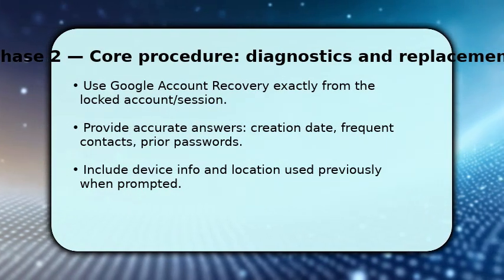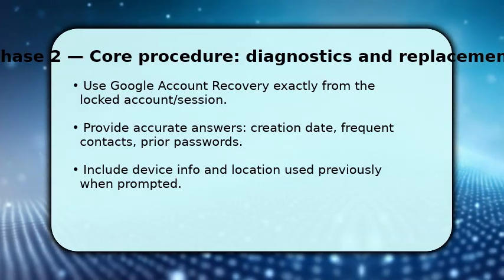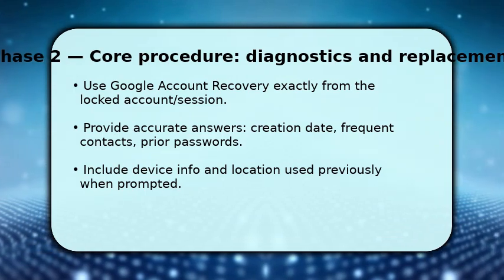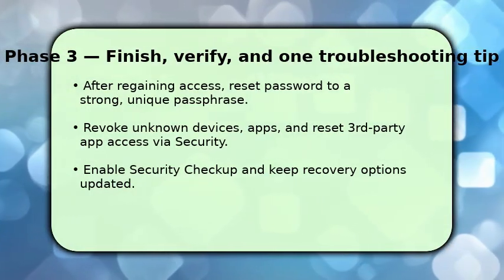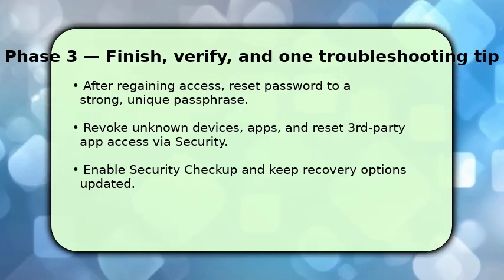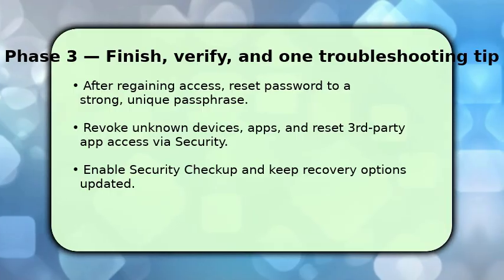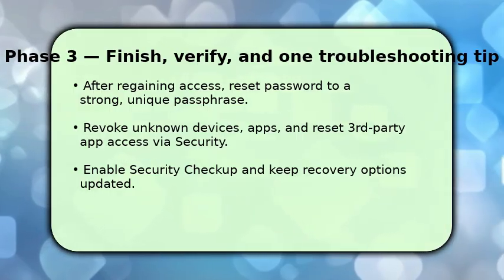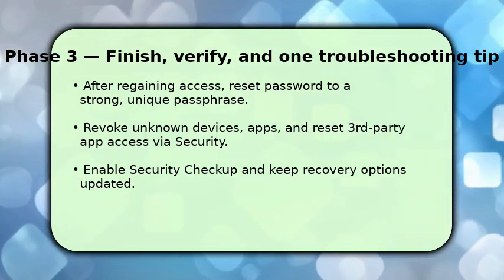How to Fix Gmail Owner Account (updated)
How to Fix Gmail Owner Account (updated) | 🔒 Surfshark VPN Deal — Stay private and secure. $1.99/mo + 3 Months Free ▸

Learn how to regain control of your Gmail account if you've lost access. This video guide provides step-bythy methods, including password reset procedures and contacting Google support for assistance.

fix gmail owner, regain email access,